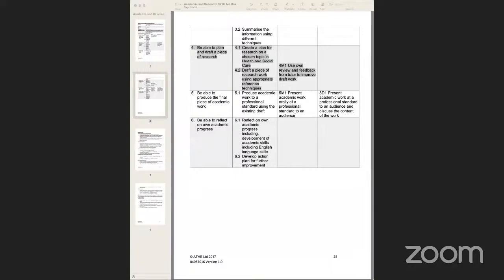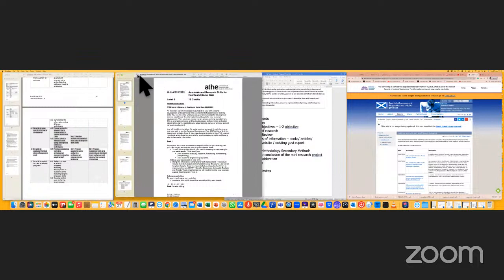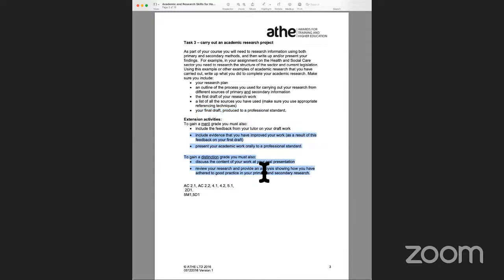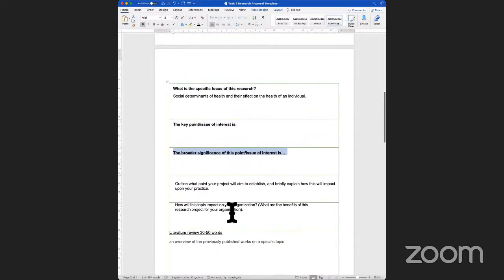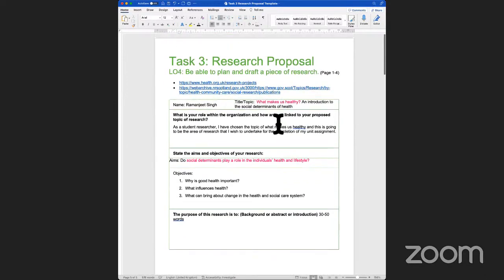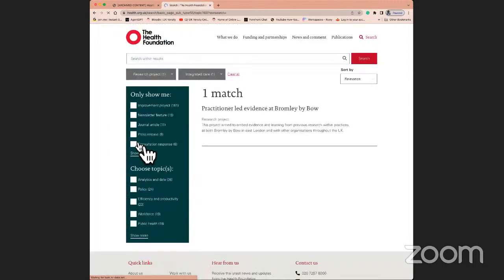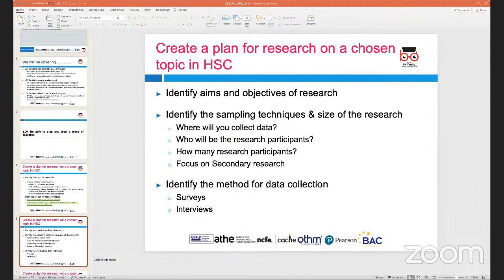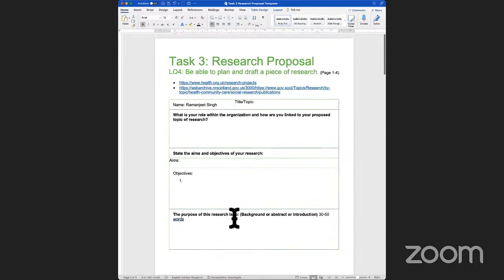ATHE L3 DiHSC-Unit-Academic and Research Skills for Health and Social Care-LO4-RS